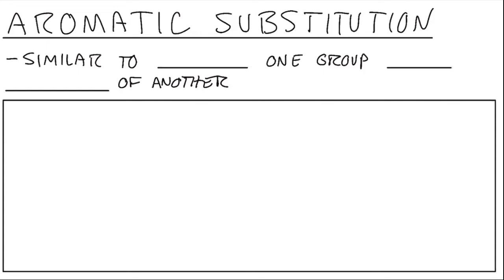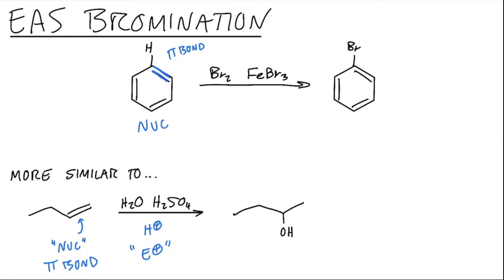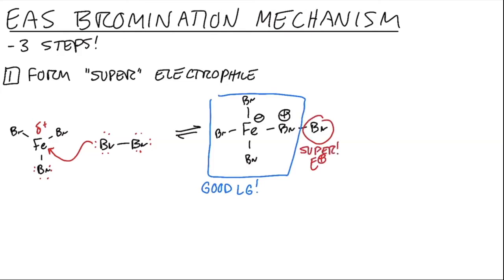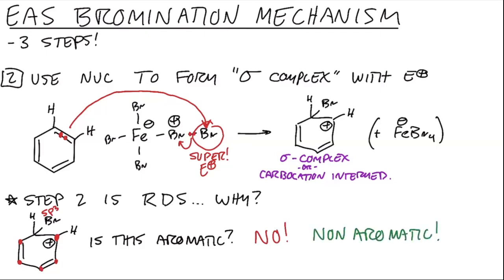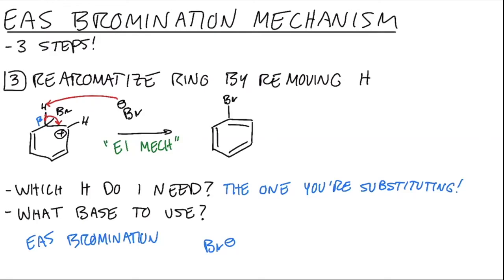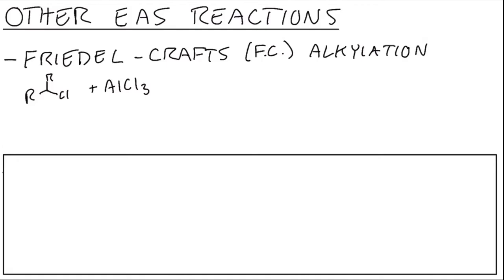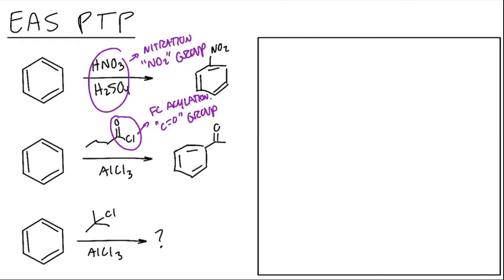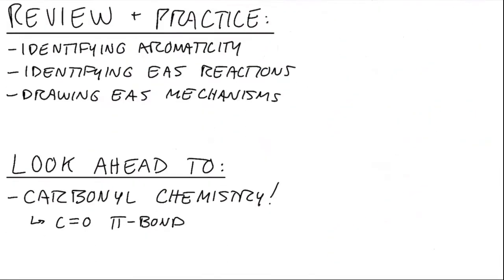Lecture 25 - CHE 210 [F20]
Aromatic substitution reactions are introduced. EAS bromination is shown as an example. The mechanism is demonstrated, then conditions for other EAS reactions are given. A few PTP practice problems help work on identifying EAS conditions.